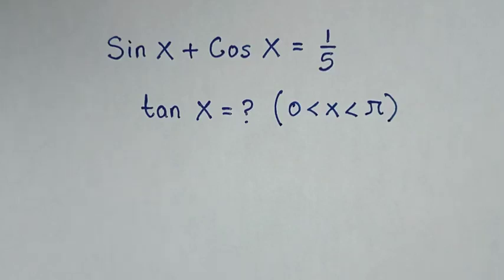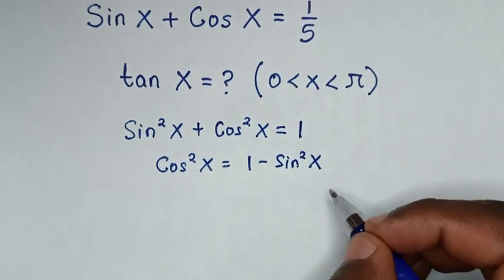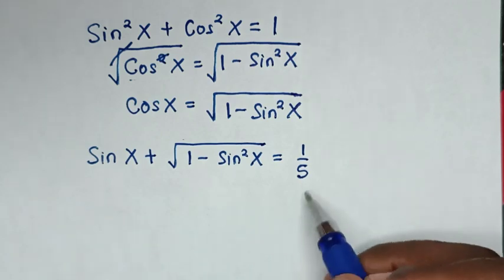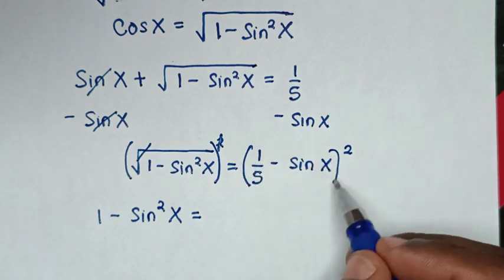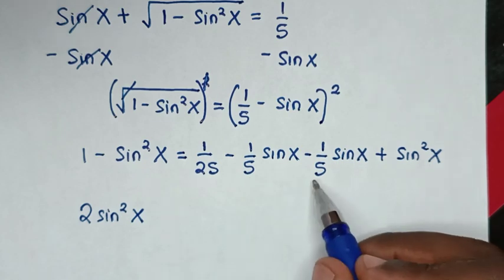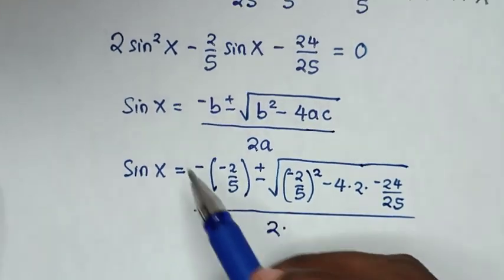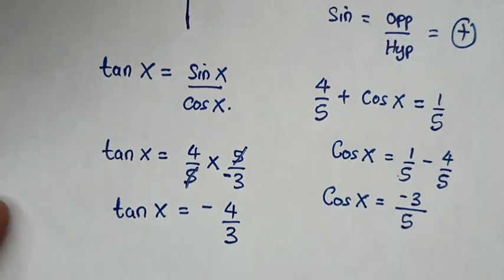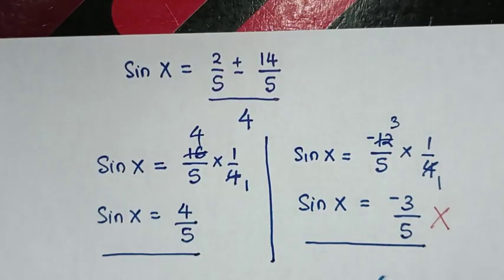A Nice Math Olympiad Trigonometric Problem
& I hope you like this video about
How to find the values of tan X in this math problem
sin X + cos X = 1/5